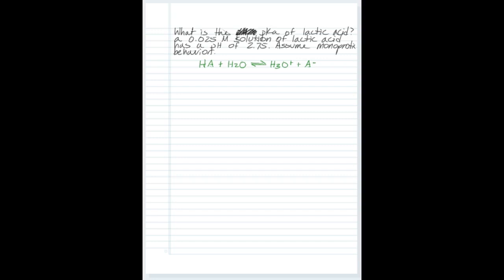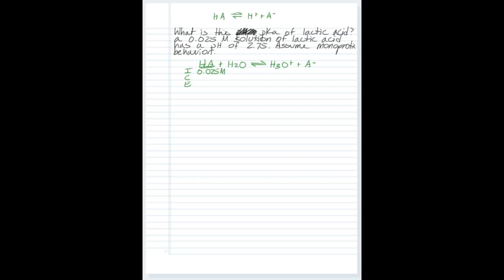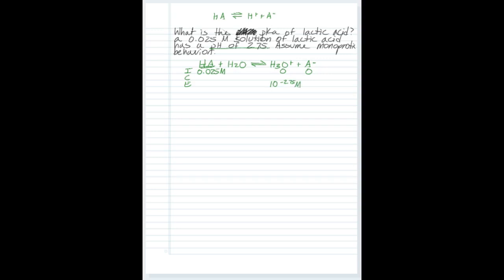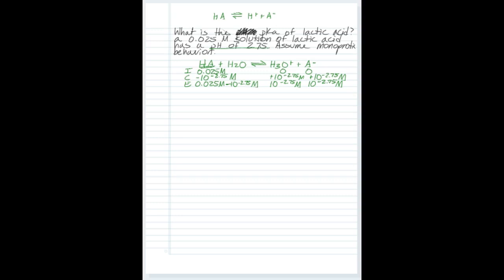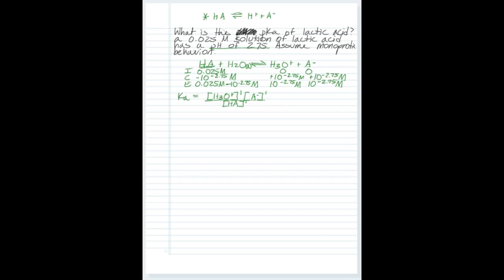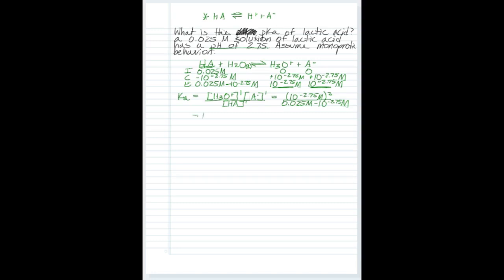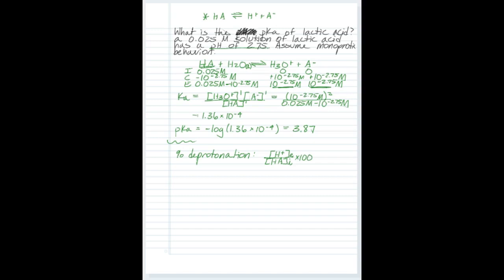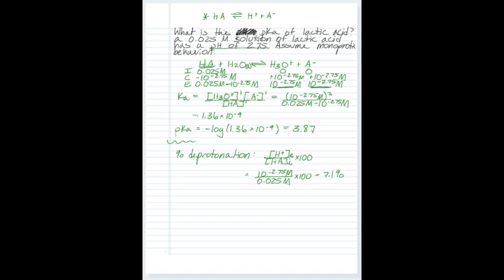Calculate pKa given pH and concentration